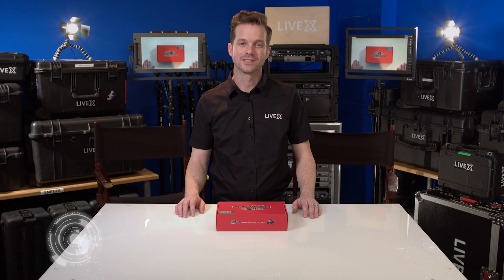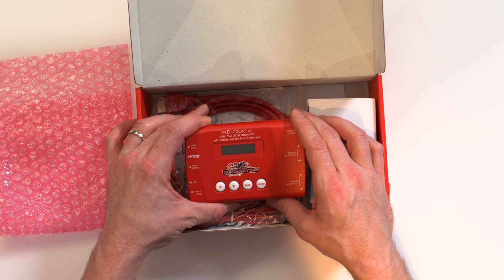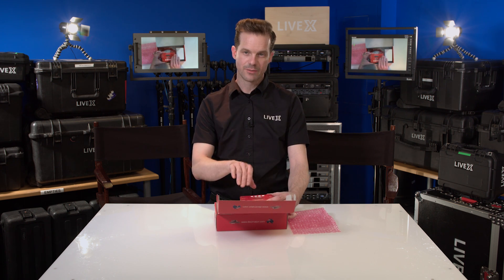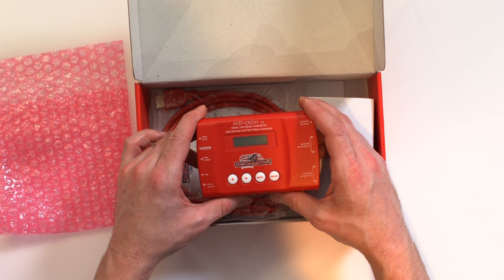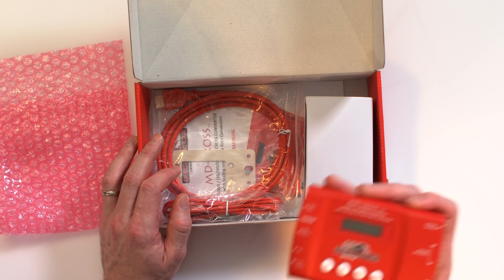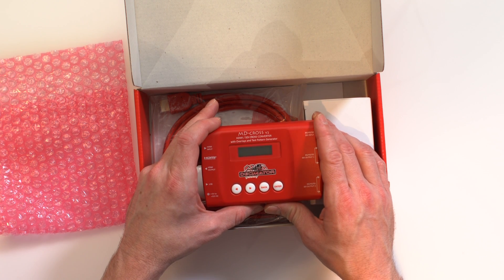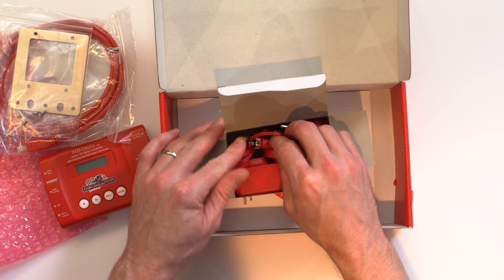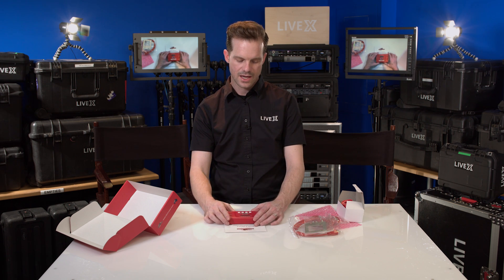Unboxing: Decimator MD CROSS V2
Like the swiss army knife of converters - with 14 modes of input-output conversion, it can do a lot of what a Folsom ImagePro scan converter can do.

•  3G SDI and HDMI input
•  Configurable input and output
•  Horizontal and Vertical Flip, and scale
•  Can be used as a 1 to 4 distribution amplifier.
•  Includes 3G/HD/SD Test Pattern Generator featuring:
    - 26 Selectable Output Formats
    - 54 Test Patterns including Luma and Chroma Zone-plates

•  This unit also includes:
    - (3G/HD/SD)-SDI Active Loop-Through Output
    - Full 16-Channel Audio Metering Overlays
    - Adjustable Safe Title and Safe Action Overlays and
      static Center Cross
    - Text Overlays
    - USB port for control and firmware updates
    - New Metal Thread Locking DC Power Socket
    - Power Supply, HDMI Cable and USB Cable